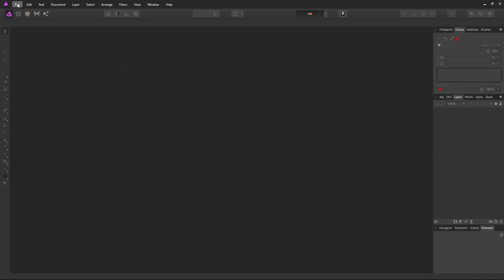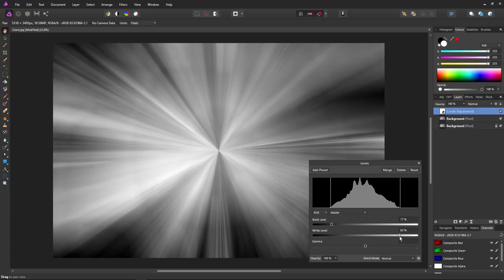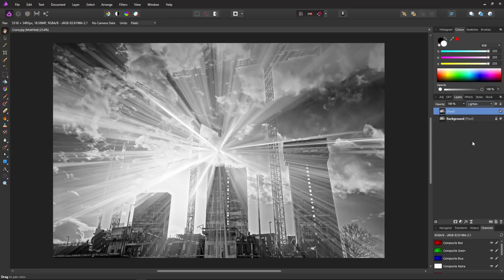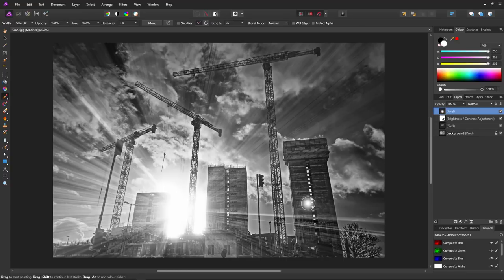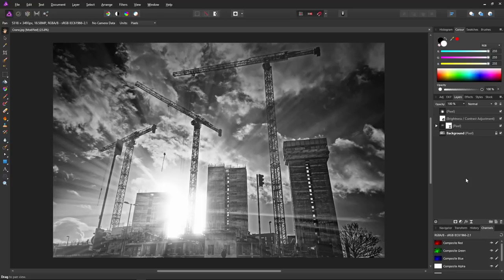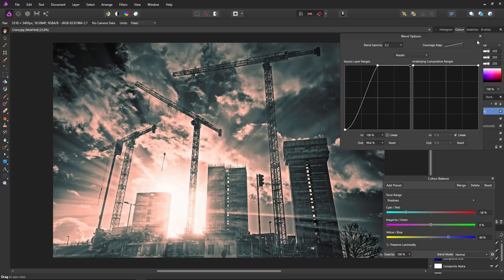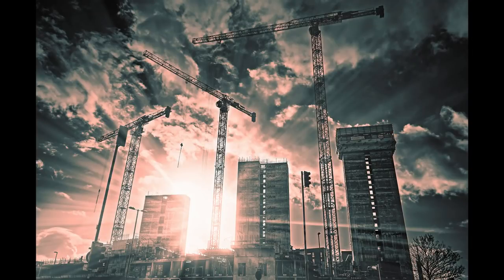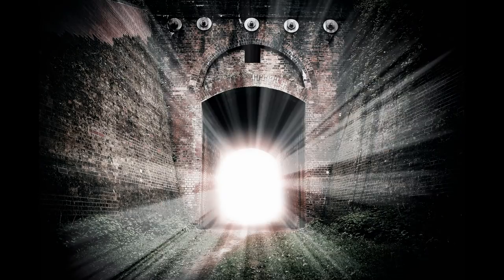Affinity Photo : Stunning Light Rays Tutorial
How to create stunning light rays in affinity photo.
This tutorial will take you step by step through the process of creating light rays with the superb Affinity Photo. The only real Photoshop alternative.
You will learn not only how to create glorious light rays, but also how to use them within your images and add additional touches to bring out the best in them.

The Images used within this tutorial can be downloaded from the following link to allow you to follow along with the video.